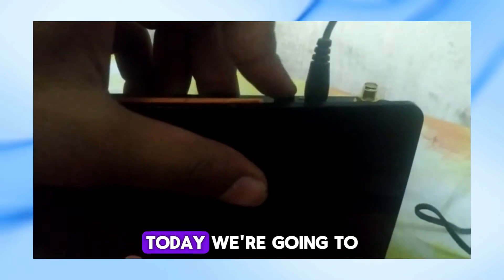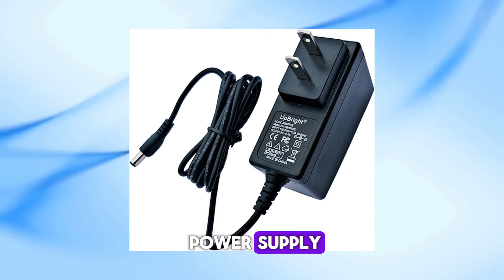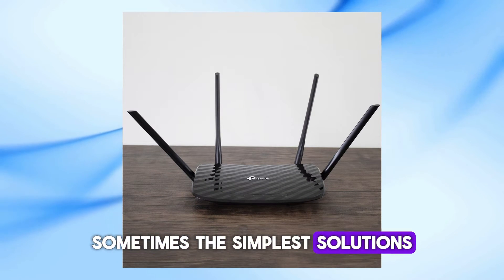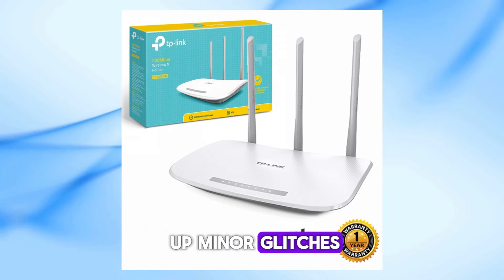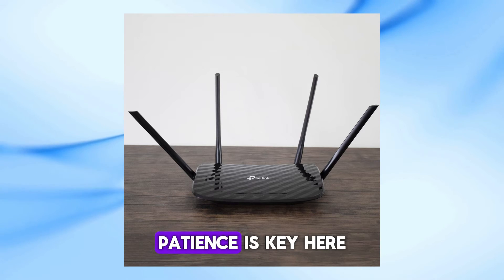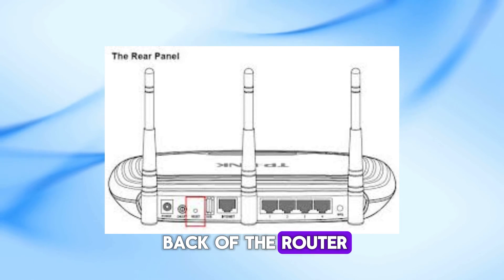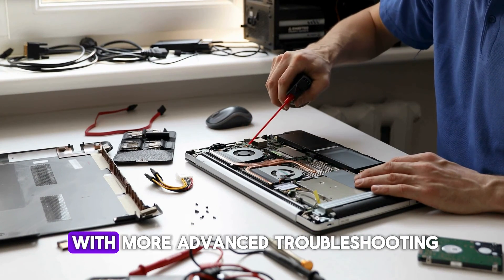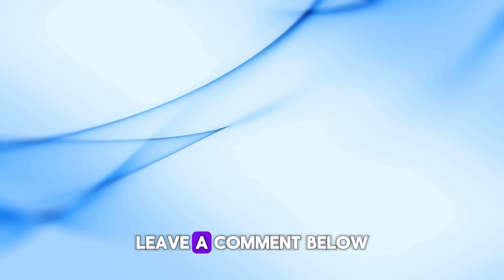TP Link Router Power Light Blinking? Here’s How to Fix It!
Is the power light on your TP-Link router blinking and you're not sure what it means or how to fix it? Don't worry! In this video, we'll guide you through the potential causes and solutions for this issue, so you can get your internet connection back up and running smoothly.